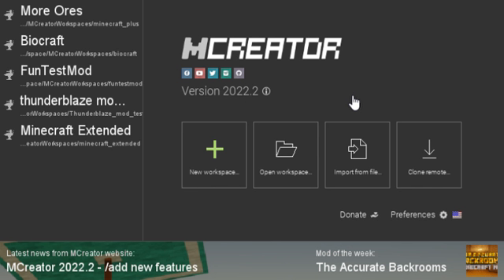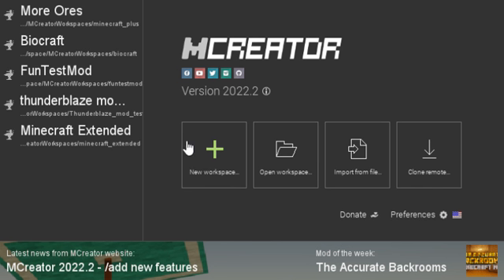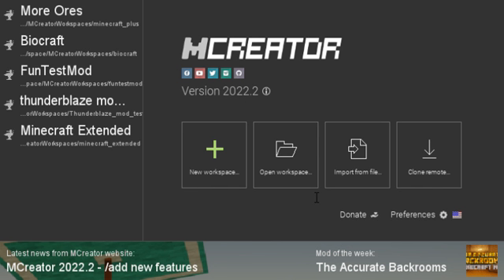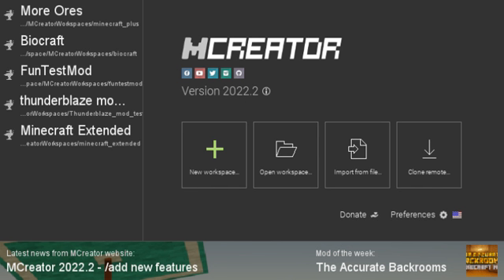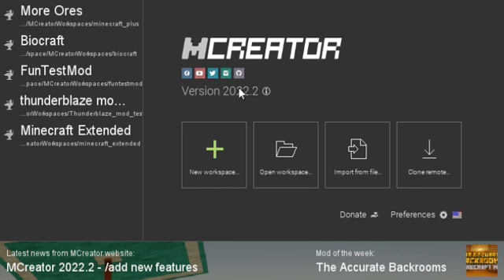MCreator Basic Block Tutorial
Hello everyone! It's great to be uploading again!

I'm ThunderBlazeYT, and today I give you the basic tutorial of how to make a block in MCreator, a beginner's mod software that I totally recommend!

LASTEST MCREATOR VERSION AT TIME OF RECORDING: 2022.2 (Versions do change at least three times every year, so keep that in mind!)